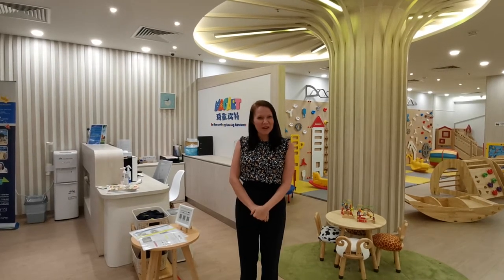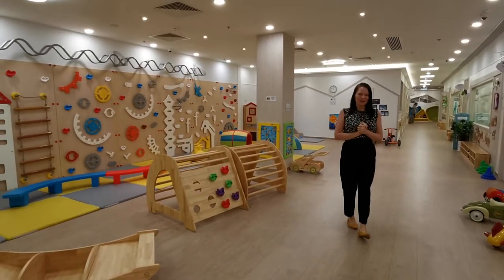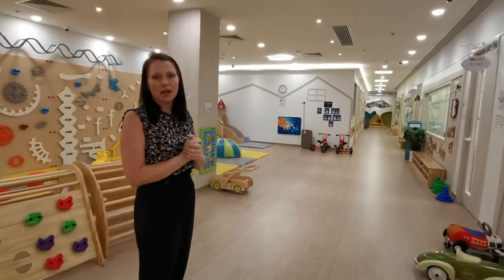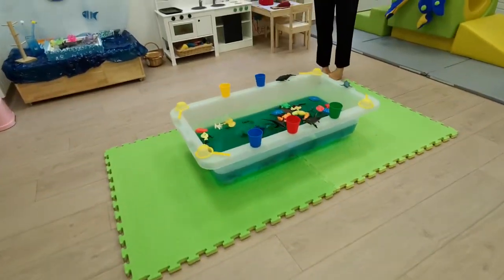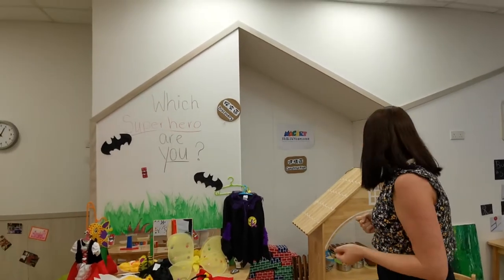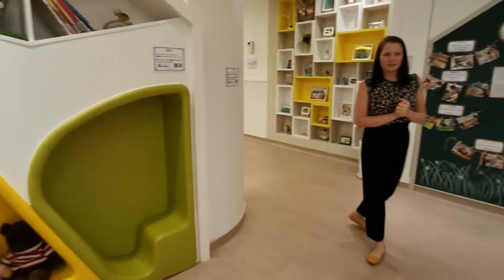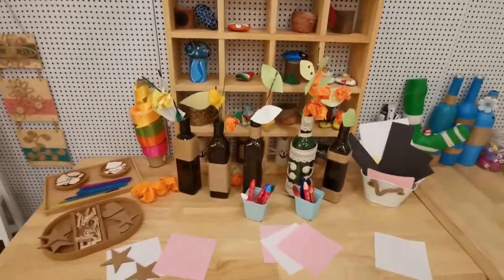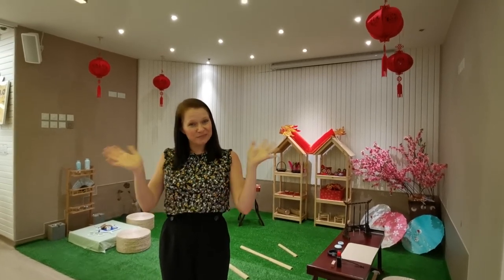【MAGART 瑪歌瑞特】MAGART Live School Tour - Tai Koo campus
🏫【MAGART Live School Tour】🏫
Join us for a live school tour of our spacious and inviting Tai Koo campus with Ms. Khardine Rendall, Director of School Development🥰